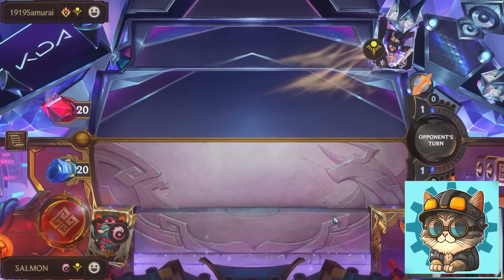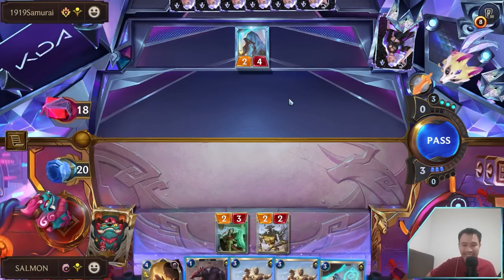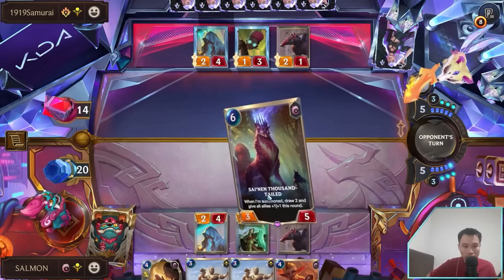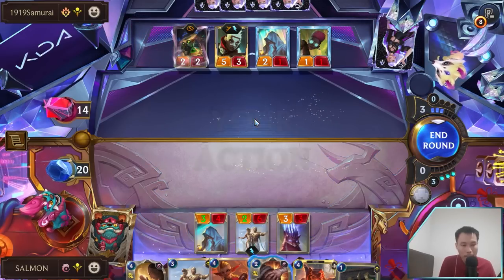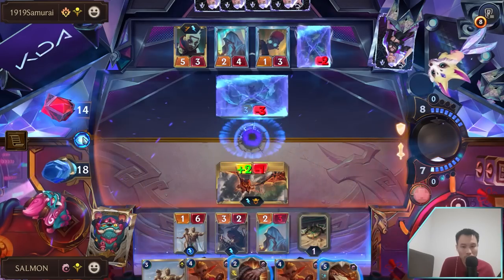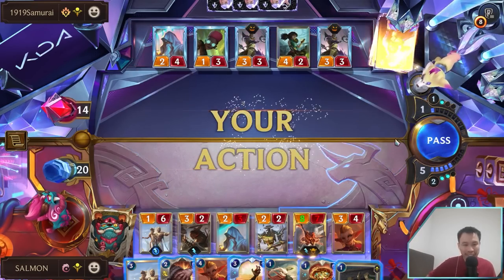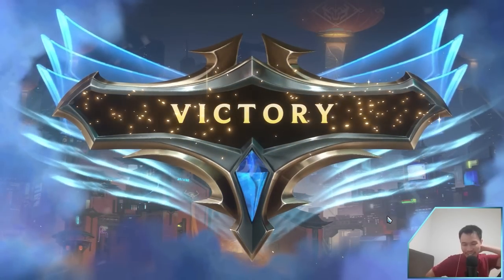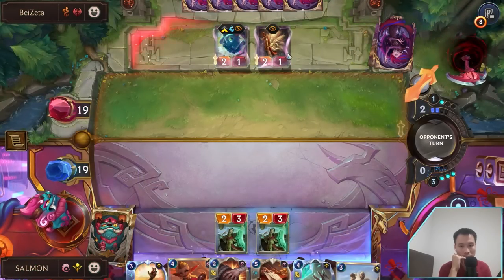INFINITE LEVEL 2 CHAMPIONS with Secret Keeper Printer Deck - Legends of Runeterra Standard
INFINITE LEVEL 2 CHAMPIONS with Secret Keeper Printer - Legends of Runeterra | LOR

Deck Code : CMDQCAQCAUAQKAQHAEDAEJIBAYDQKAIHA4JAEBYCCEJQIBAHAEOE2ZIDAECAO3IBAYBA4AIHAIKACAIEA45Q

Deck Region : Ionia & Shurima
Deck Format : Standard

Timestamps :
0:00​​​​​​​ Preview
0:15​​ Game 1 VS Ekko Jinx
11:55​​ Game 2 VS Samira Fizz
20:13​​ Game 3 VS Samira Taliyah Akshan
27:22 Game 4 VS Swain Samira

- Forsaken Baccai
- Vastayan Disciple
- Aspiring Chronomancer
- Devoted Council
- Secret Keeper
- Smooth Mixologist
- Voice of the Risen
- Sai'nen Thousand-Tailed
- Tag Out!
- Quicksand
- Rite of Negation
- Place Your Bets
- Concussive Palm
- Ancient Preparation
- The Black Flame
- Ephemeral
- Coin
- ARAM

Darkin Saga : World Ender / Bloodwoven
Legends of Runeterra Indonesia / LoR ID
Server : APAC / SEA
Patch : 4.2.0